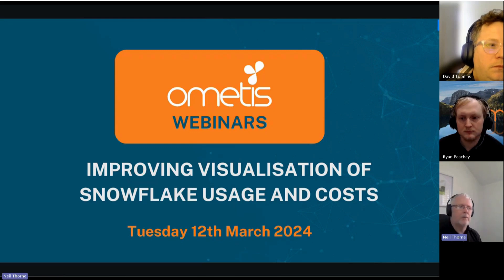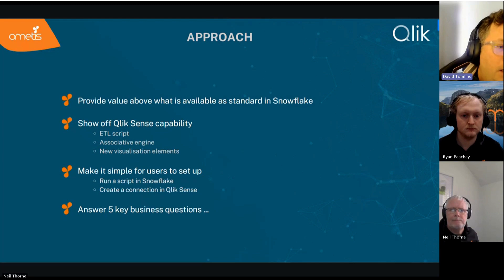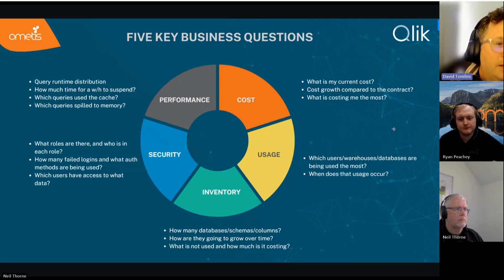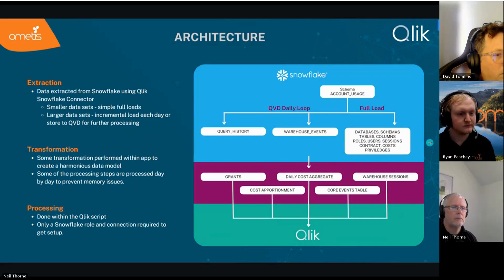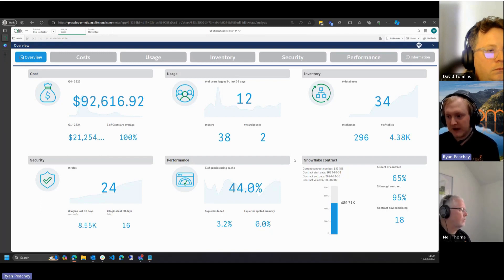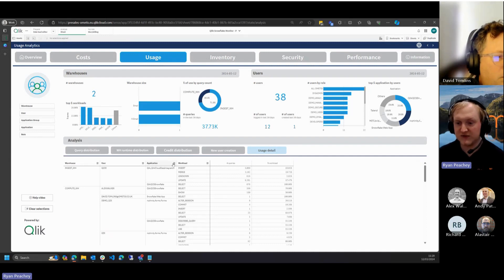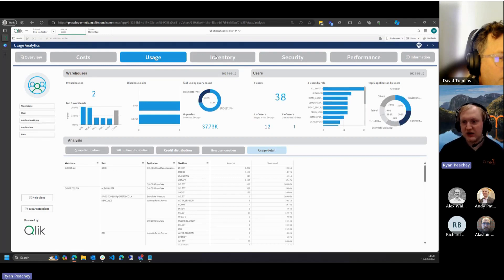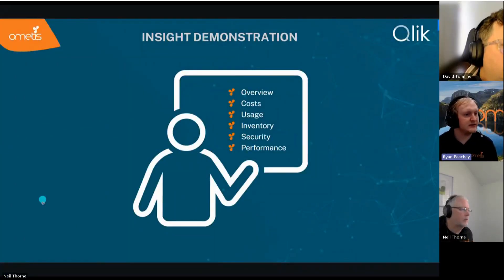Ometis Webinar - Improve visualisation of Snowflake usage and costs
Snowflake is one of the world's leading cloud data warehouses. It has a pay as you go commercial model which offers tremendous flexibility but that does mean that usage and costs can spiral if not kept in check. Ometis have worked with Qlik to create an app that takes advantage of Qlik's Associative Engine to provide insights not easily attained with the query-based tools within Snowflake.

This is the first in a series of apps helping organisations optimise their usage and costs of cloud data warehouses. There are plans for similar apps across Databricks, GCP, AWS and Azure.